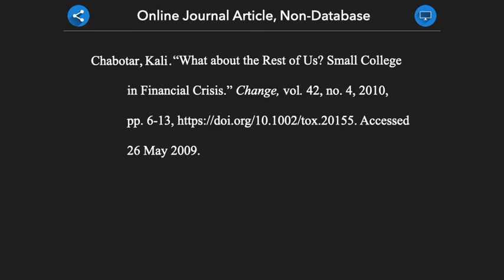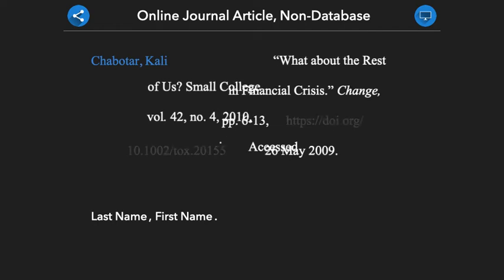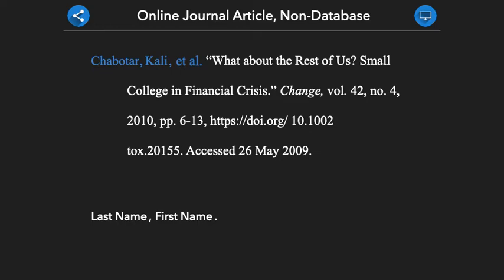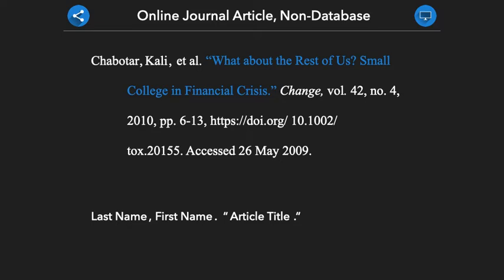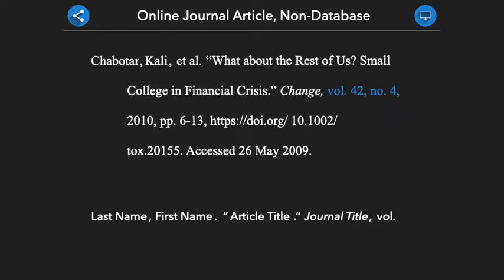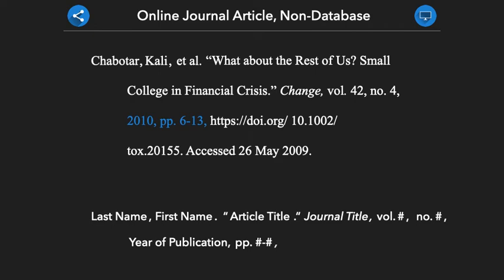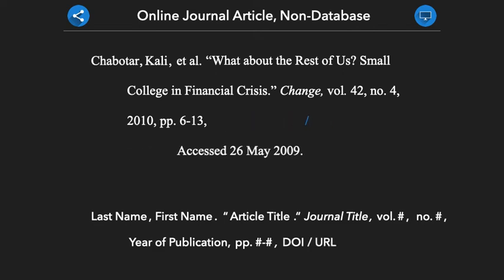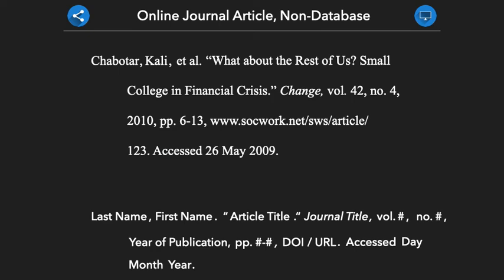Journal Article, Non-Database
Step-by-Step Guide for How to Cite a Non-Database Journal Article r in MLA 9th edition.